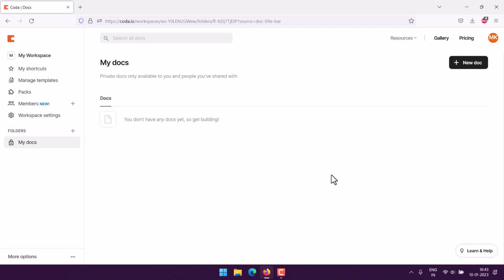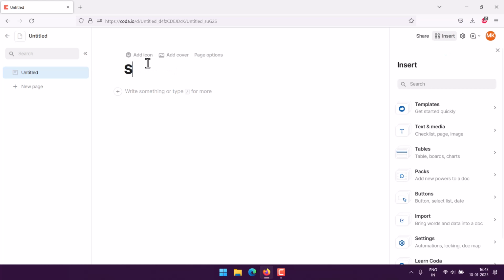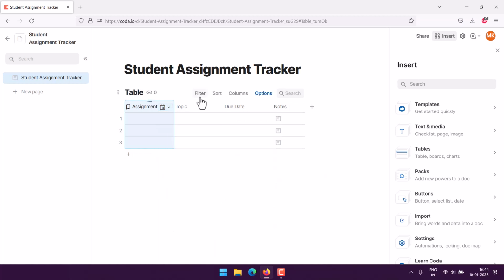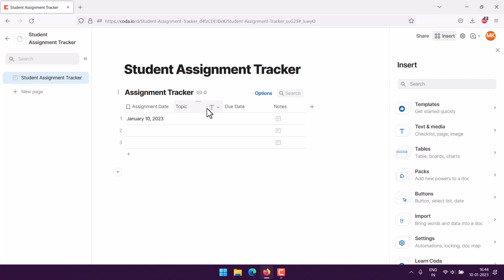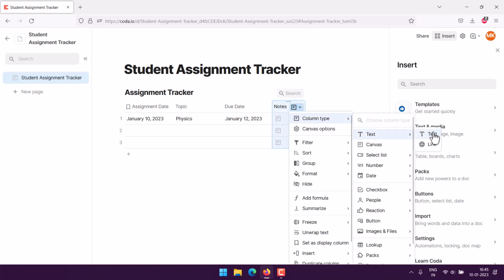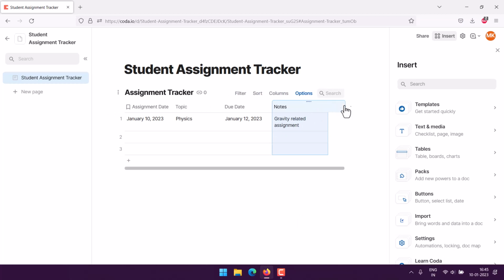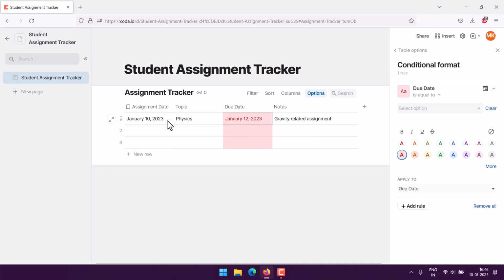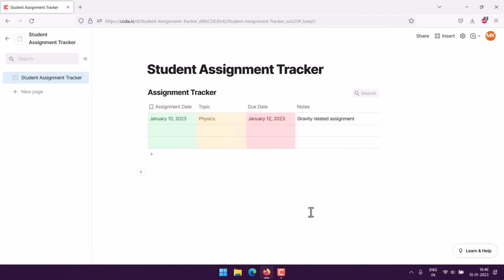Coda - How to Create Student Assignment Tracker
Learn How to Create Student Assignment Tracker in Coda.